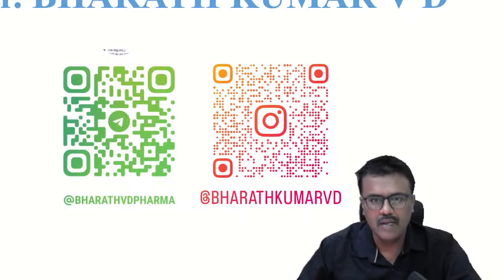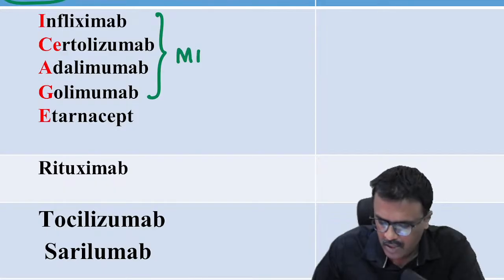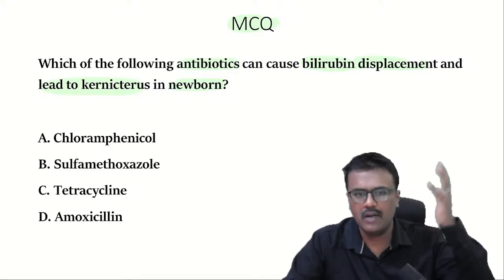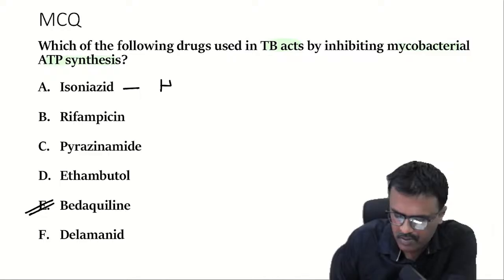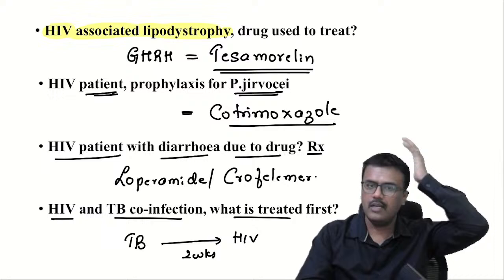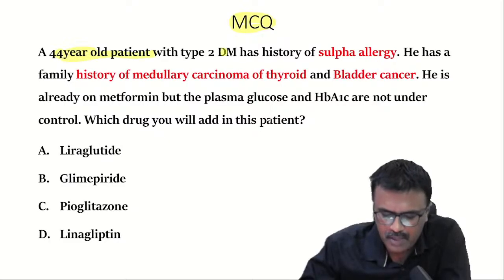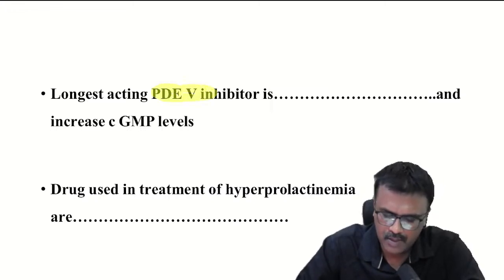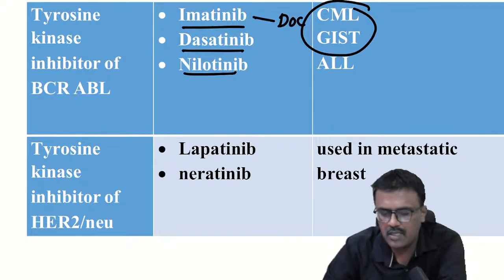Pharmacology revision by Dr. BHARATH KUMAR V D Part 2 | For NEET PG 2025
Prepare pharmacology for NEET PG with renowned faculty of pharmacology Dr. BHARATH KUMAR V D. In this session he will discuss about important MCQs and High yield revision of pharmacology. Purpose is to  make pharmacology easy and score marks for upcoming NEET PG exams.